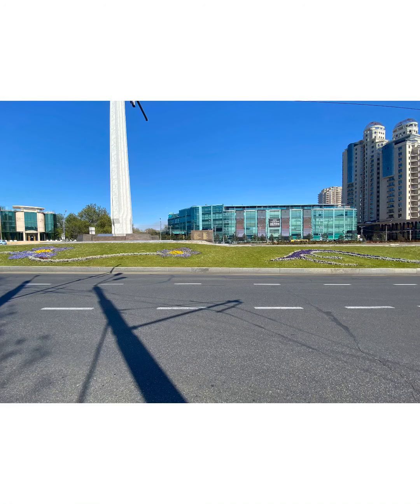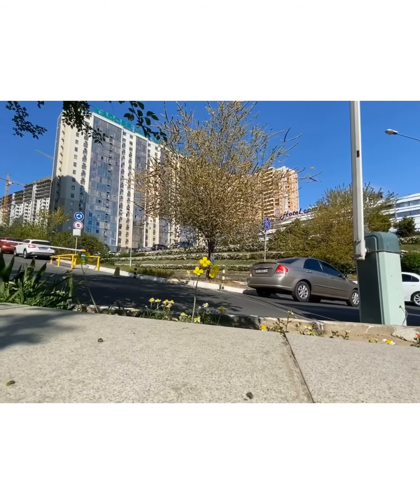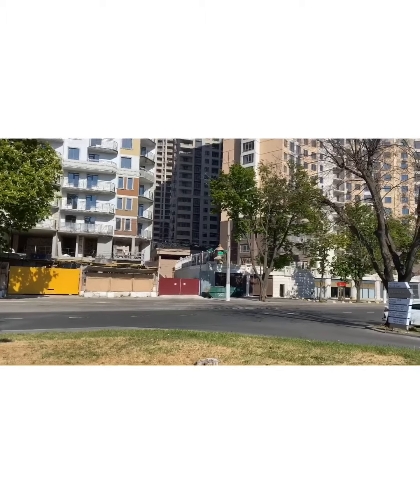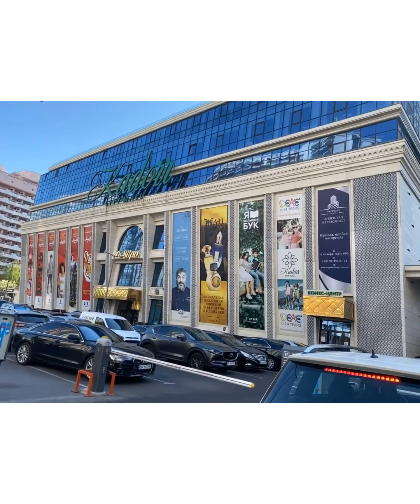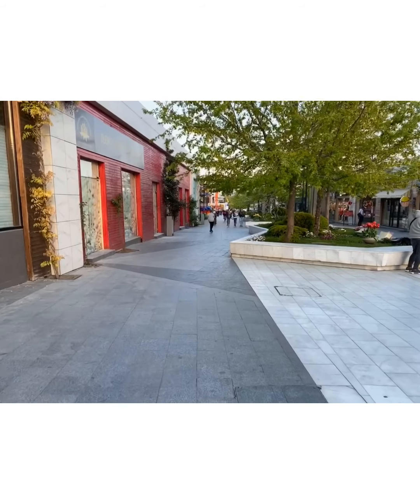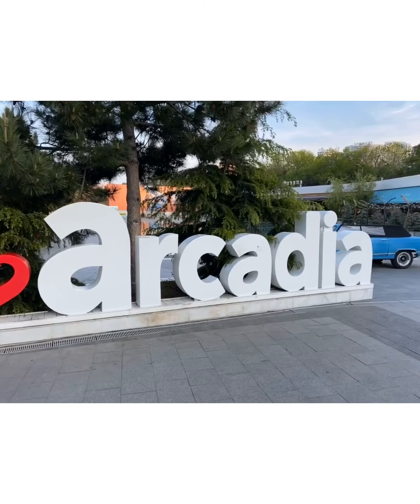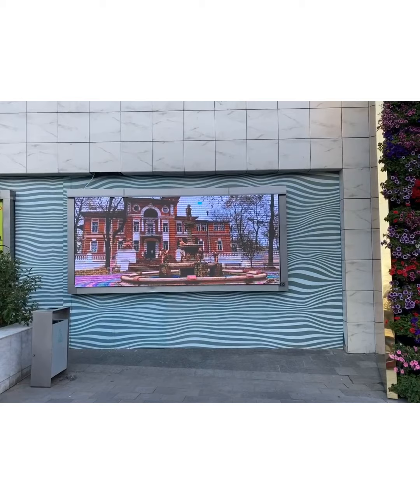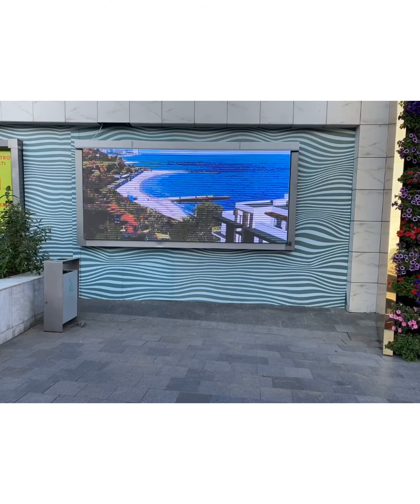Beautiful place in Odessa (красивая место в Одессе)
As a Tourist you can’t  visit Odessa, Ukraine without coming here to explore the beauty of Arcadia district, especially the fun part of this place and the Black Sea. Your tour in Odessa will be incomplete without you visiting this interesting and fun packed place.